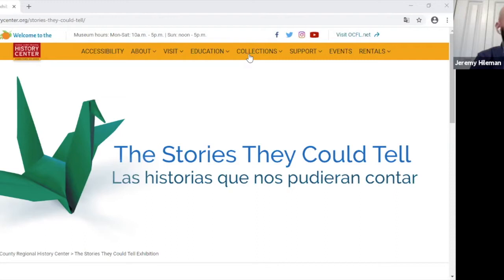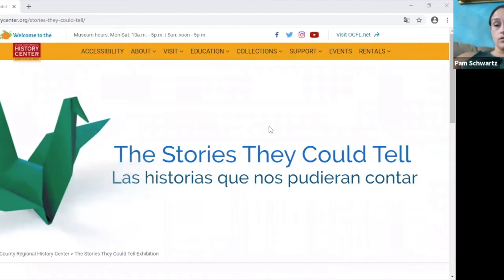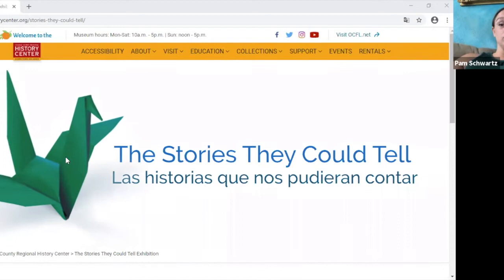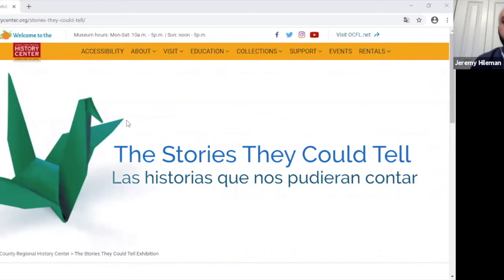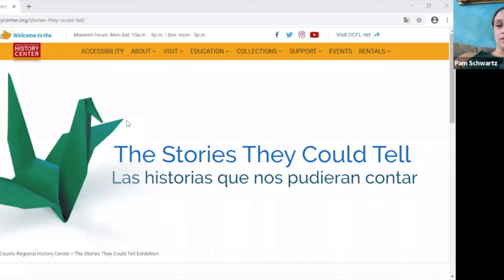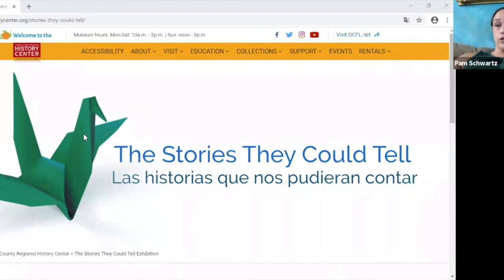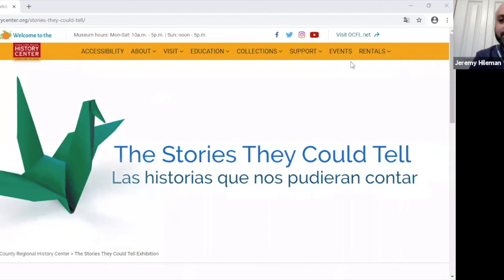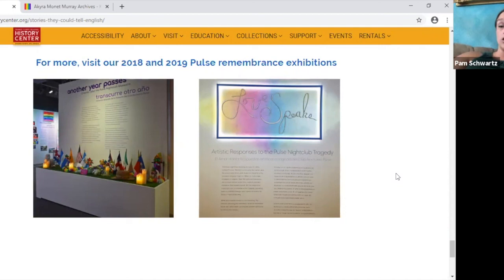The Stories They Could Tell: Curator's Virtual Tour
The History Center’s Pam Schwartz and One Orlando registrar Jeremy Hileman present a curator’s tour of the virtual exhibition, The Stories They Could Tell. Get a behind-the-scenes look at what went into creating the fourth annual Pulse remembrance exhibition that highlights some of the artifacts that serve as physical representations of stories of struggle and loss, and of triumph and hope. Recorded on June 12, 2020.